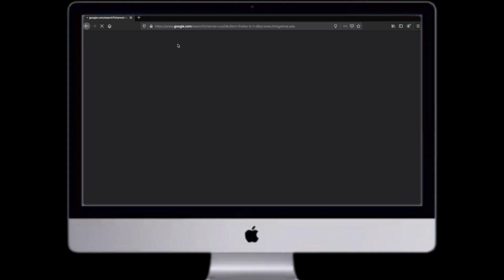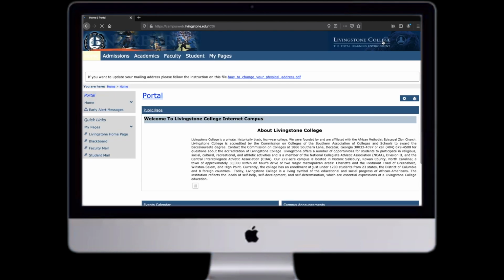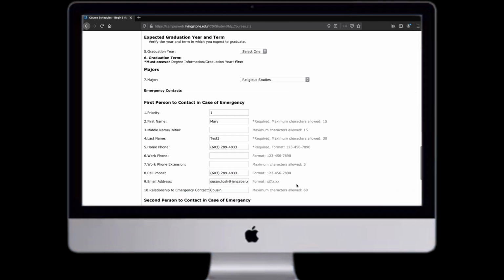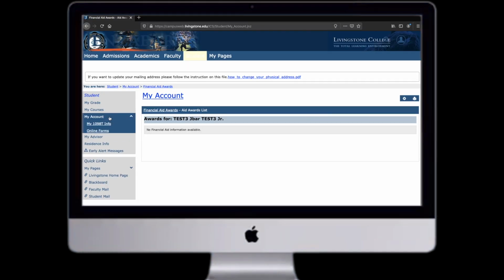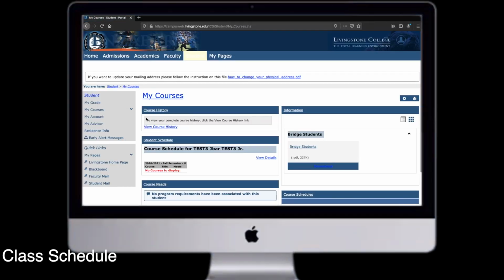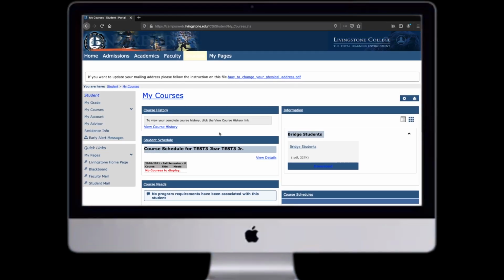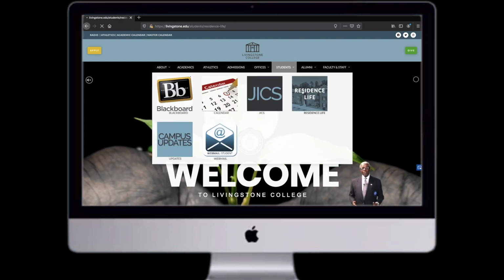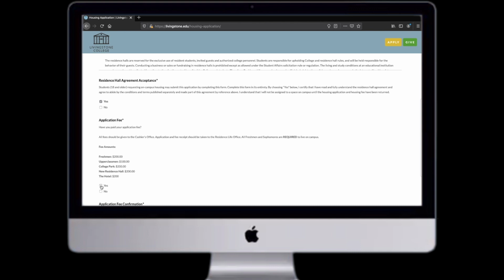🔹🔷 Online registration instructional video 🔷🔹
🏛 LIVINGSTONE COLLEGE 🏛
NEW FRESHMAN, NEW TRANSFER, READMIT
ORIENTATION/REGISTRATION INFO UPDATE AND CHECK IN PROCESS
All NEW students who will be enrolling during the 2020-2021 Fall semester must complete the online Orientation/Registration Personal Info Update Form.

At the top of the home page click “Students”.
Then “JICS”
Click “login”, then “Students” at the top
Next, on the left hand side of the screen Click “My Courses”
Scroll down to the Add/Drop area to access the Personal Info Update Form.
STEP 1 – ORIENTATION/REGISTRATION CHECKIN
Click on the “Complete the Personal Info Update Form” link.
Complete the online Orientation/Registration Personal Info Update Form.  When you have completed updating your information, click the “SUBMIT” button at the bottom.  Proceed to STEP 2.
STEP 2 – FINANCIAL AID REVIEW
Click “My Account” on the right hand side of the screen to review your financial aid information.
 Have you filed your FAFSA for 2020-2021?
Are you missing documents? Click “Financial Aid Document Tracking.”
If you have any missing documents, please provide by July 15, 2020.
Review your fall 2020 Financial Aid Award, if applicable.
Proceed to STEP 3.
STEP 3 - SCHEDULE
Your Learning Community Advisor will enter your preliminary schedule.  You will be able to view the preliminary schedule on the My Courses menu.    Proceed to STEP 4.
STEP 4 – HEALTH RECORDS REMINDER:  Submit all health records by July 30, 2020.
Proceed to STEP 5.
STEP 5 – RESIDENCE LIFE HOUSING APPLICATION
                                           (recommended browsers:  Firefox, Google Chrome)
Do you plan to live on campus?  All NEW on-campus students must complete the Housing Application.  To access the Housing Application, return to the “home page” and click “Students” then “Residence Life”.  Scroll to the bottom right hand side to “Applications” and Click on housing application.  Before beginning the application, read the Residence Hall Agreement then answer the following questions:
Residence Hall Agreement Acceptance Yes
Application Fee Yes
Application Fee Confirmation Completed
Click Next

Complete the Housing Application for New Students.  Proceed to STEP 6.
On or before August 1, 2020:
STEP 6 – BUSINESS OFFICE VALIDATION
Billing and assessment information will be provided to your email from the Office of Business and Finance on or before August 1, 2020.

This completes the Orientation/Registration Check In Process.
Welcome to Blue Bear Country!!